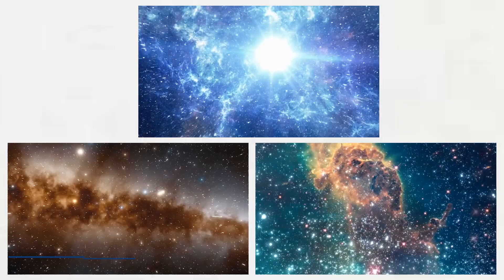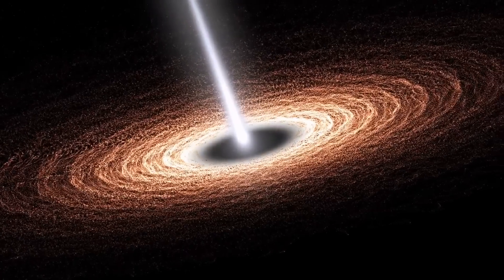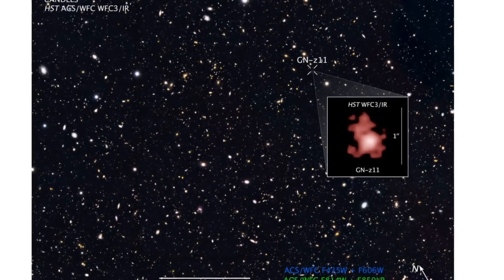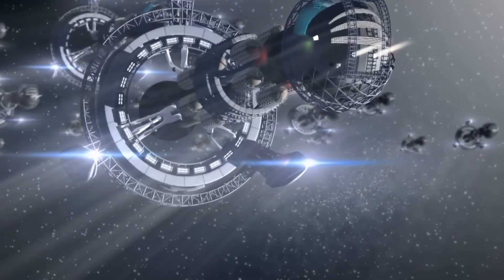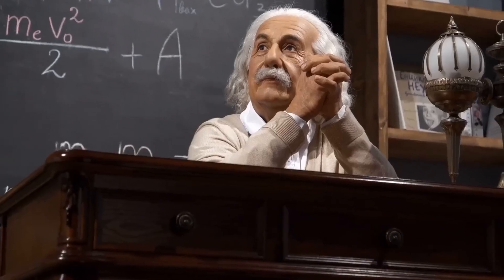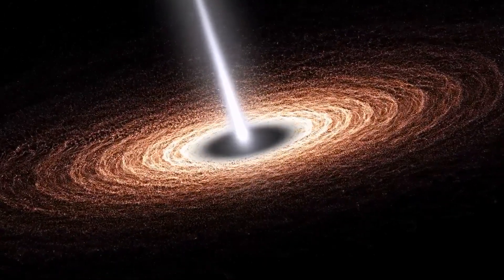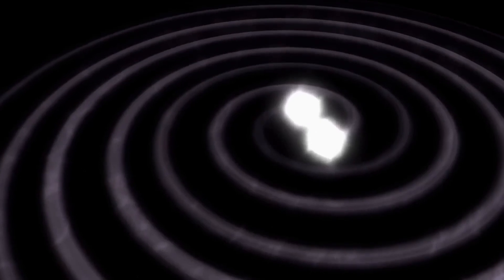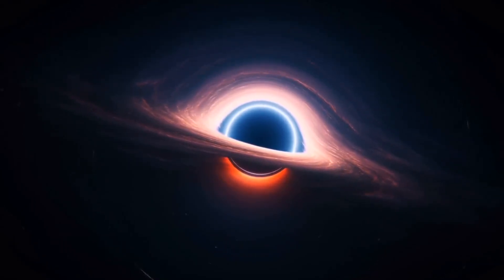5 MINUTES AGO: The Latest Discovery of the James Webb Telescope Could Destroy the Universe!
🌌✨ Explore the enigmatic realms at the edge of the observable universe, a cosmic puzzle that has captivated minds for centuries, sparking endless curiosity and speculation among both scientists and avid enthusiasts. The veil of mystery surrounding this celestial boundary is now poised to be lifted, and the James Webb Space Telescope emerges as the beacon illuminating the cosmic shadows.

🔭 Immerse yourself in the breathtaking journey as the James Webb Space Telescope, equipped with its formidable lenses and cutting-edge technology, ventures to unveil the secrets concealed at the furthest reaches of our cosmic horizon. Recent revelations promise to rewrite the narrative of our understanding of the universe's edge, challenging preconceptions and birthing new cosmic revelations.

🚀 Witness the convergence of science and wonder as the telescope's powerful lenses peer deeper into the cosmos, capturing unprecedented glimpses of what lies beyond. This groundbreaking announcement marks a pivotal moment in space exploration, where the boundaries of our knowledge are pushed to unveil the mysteries shrouded in the cosmic unknown.